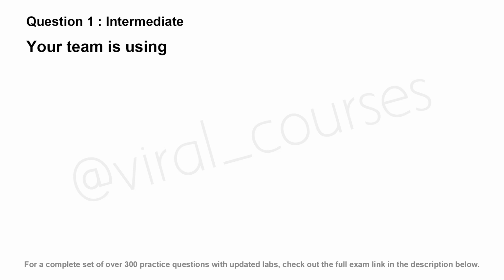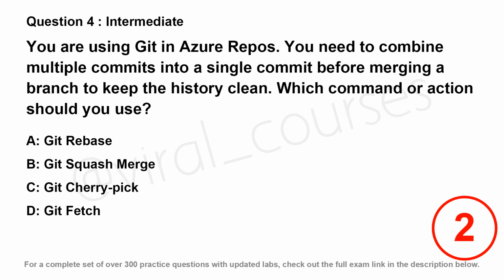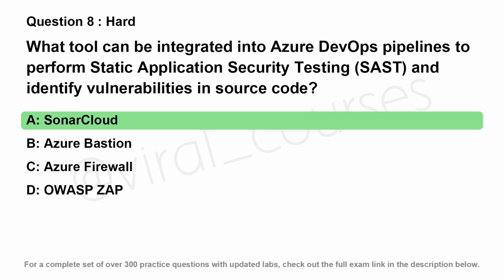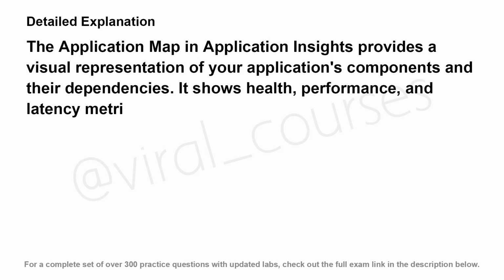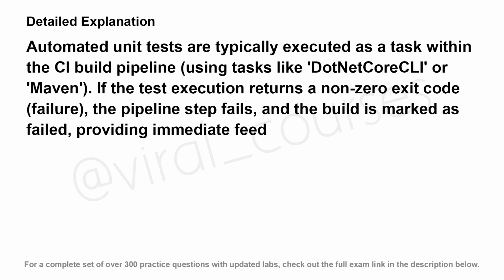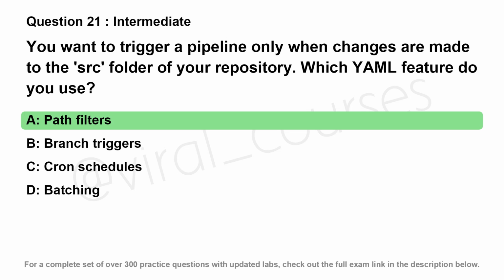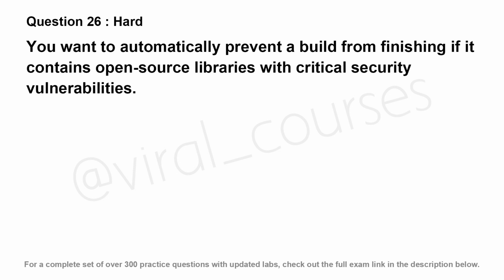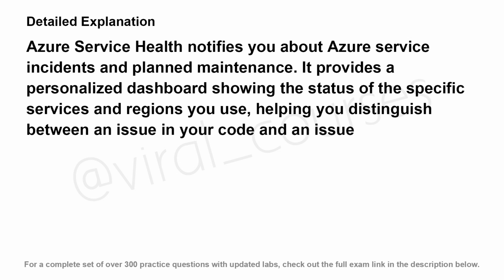Azure DevOps Certification Practice Questions and Answers Full Course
Master the Azure DevOps Engineer Expert certification with these 30 comprehensive practice questions. This video covers the core domains including CI/CD pipelines, source control management, security, compliance, and instrumentation. Each question is followed by a detailed explanation to ensure you understand the underlying Azure Cloud concepts.

Key topics covered:
- Configuring Azure Pipelines
- Managing Source Control with Azure Repos
- Implementing Continuous Feedback
- Designing a Site Reliability Engineering strategy
- Security and Compliance in DevOps

QUESTION 1: 00:54
QUESTION 2: 02:10
QUESTION 3: 03:24
QUESTION 4: 04:27
QUESTION 5: 05:27
QUESTION 6: 06:19
QUESTION 7: 07:24
QUESTION 8: 08:23
QUESTION 9: 09:23
QUESTION 10: 10:17
QUESTION 11: 11:06
QUESTION 12: 12:03
QUESTION 13: 13:00
QUESTION 14: 13:54
QUESTION 15: 14:49
QUESTION 16: 15:35
QUESTION 17: 16:33
QUESTION 18: 17:31
QUESTION 19: 18:23
QUESTION 20: 19:11
QUESTION 21: 20:12
QUESTION 22: 21:03
QUESTION 23: 21:54
QUESTION 24: 22:47
QUESTION 25: 23:37
QUESTION 26: 24:26
QUESTION 27: 25:22
QUESTION 28: 26:03
QUESTION 29: 26:54
QUESTION 30: 27:52

🔍 ['Azure DevOps certification path', 'AZ-400 exam dumps', 'How to learn Azure DevOps', 'Azure DevOps vs AWS DevOps', 'Azure DevOps salary', 'Azure DevOps roadmap', 'Azure DevOps pipeline yaml examples', 'Best Azure DevOps course Udemy', 'Azure DevOps documentation', 'Azure DevOps certification cost']